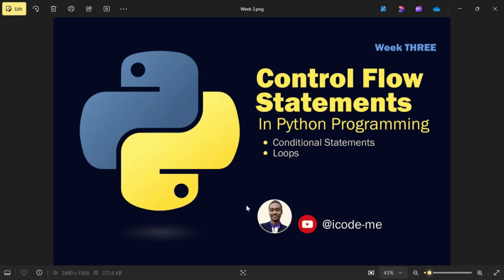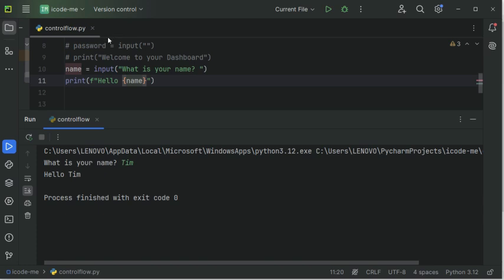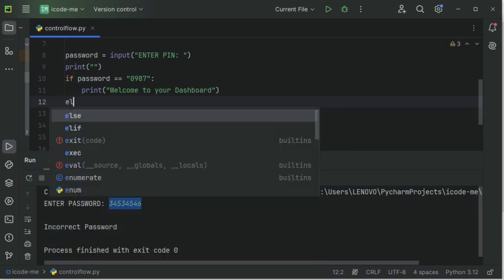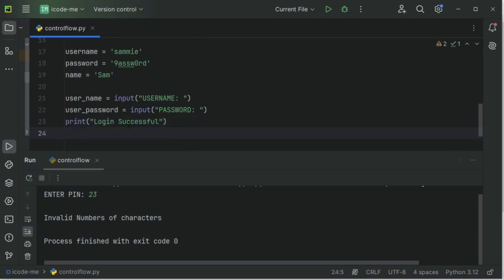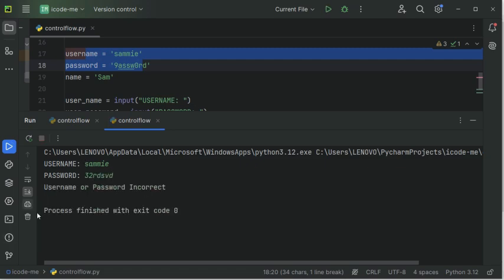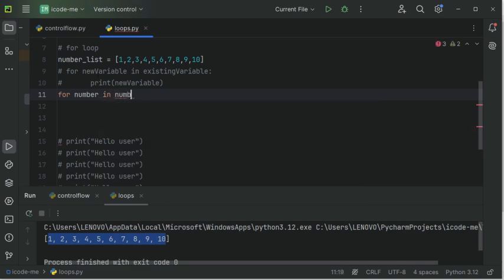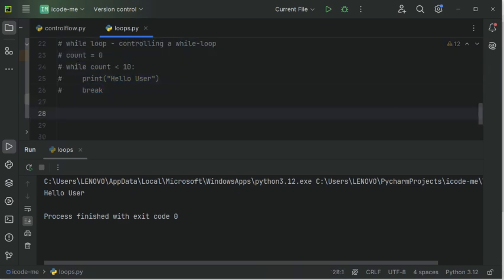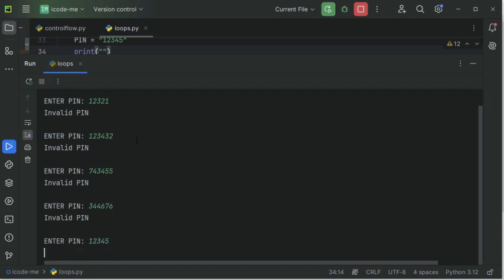Control Flow Statements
Control flow statements in Python allow you to control the execution of your program's code based on conditions or specific rules. They help direct the flow of execution by specifying what part of the code should be executed, repeated, or skipped.